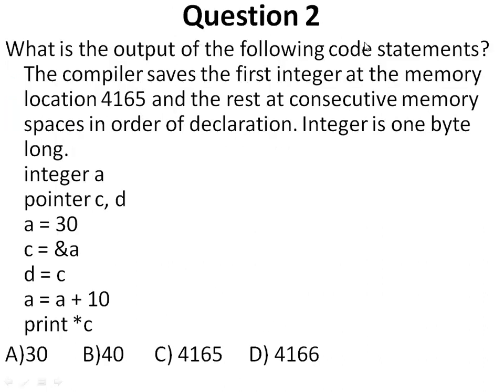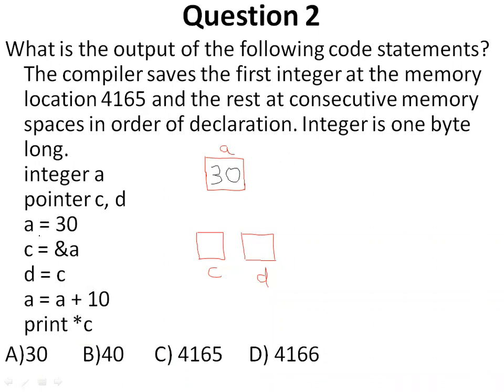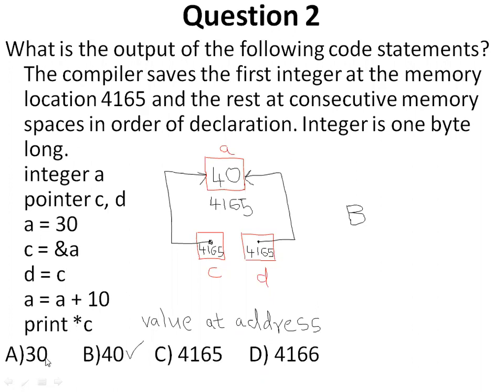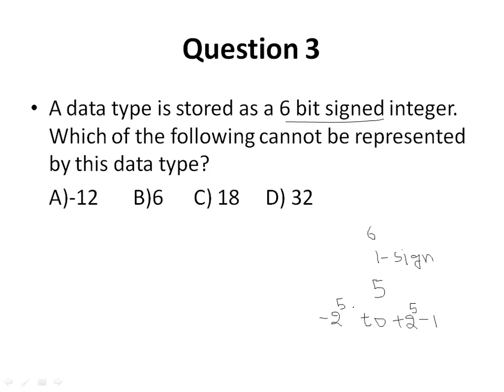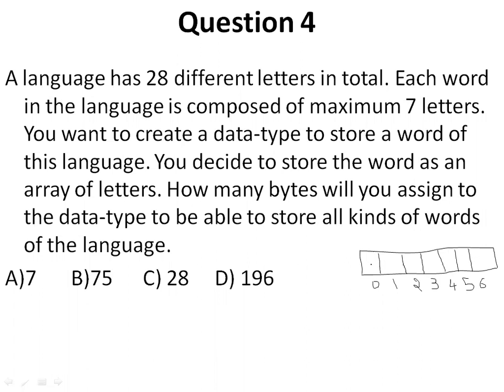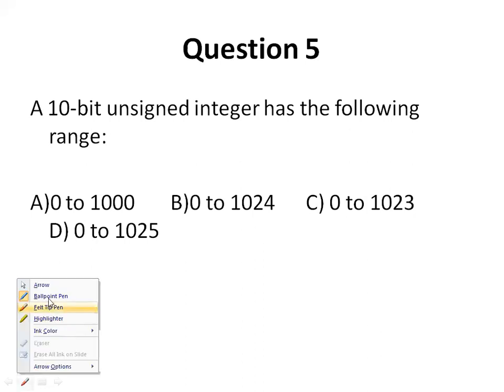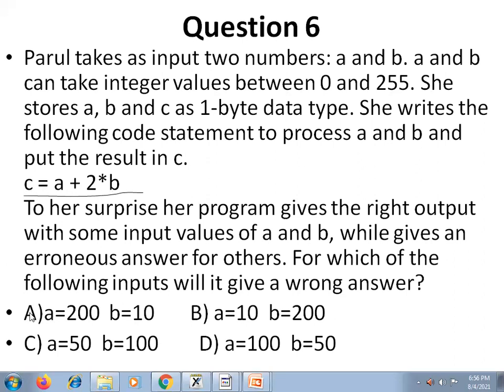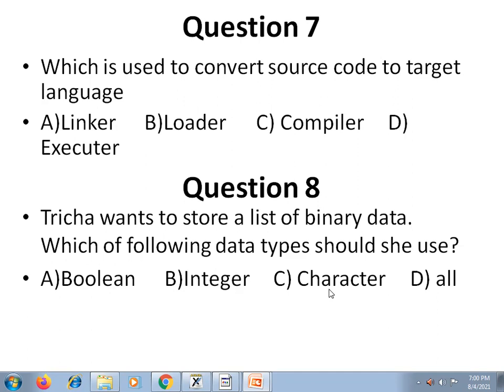12. TCS NINJA | 2022 | Programming Logic | MCQs (Solved) | by Dr.E.Raju